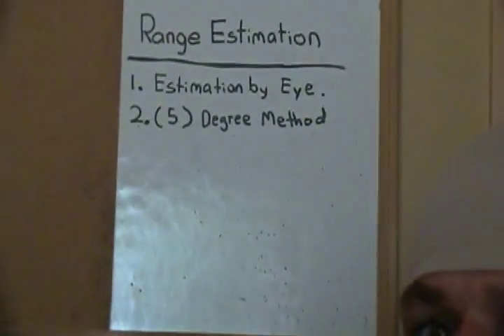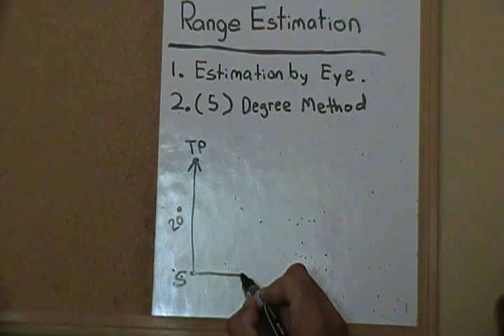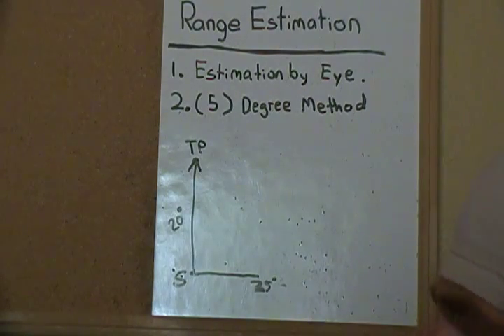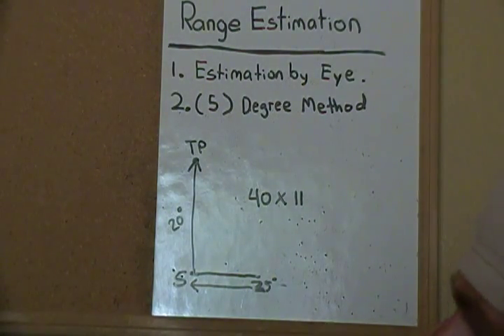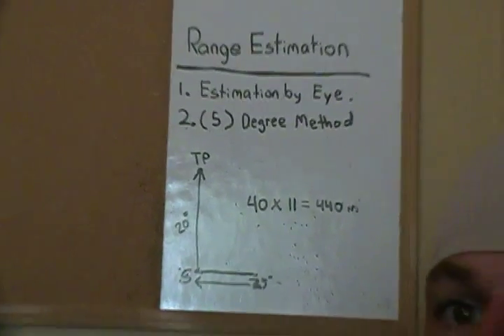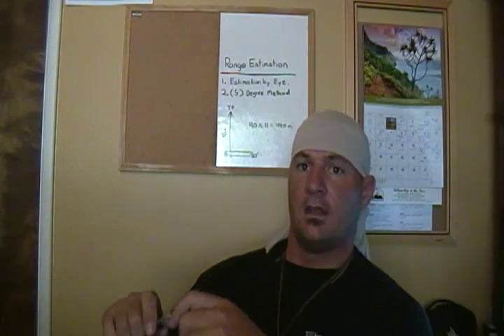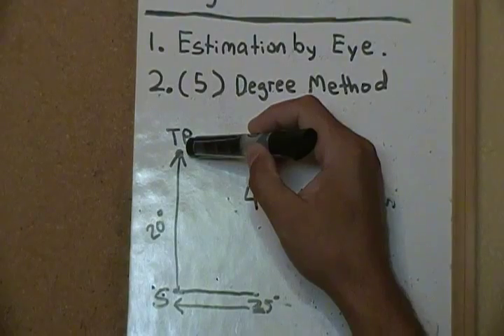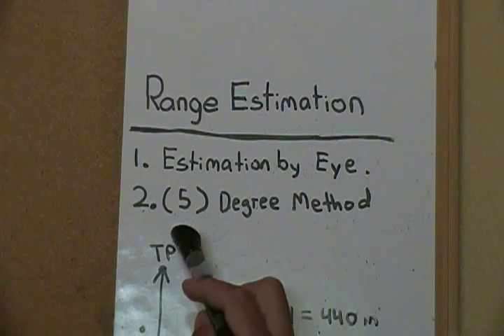Range Estimation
Estimation by eye and the 5 degree method